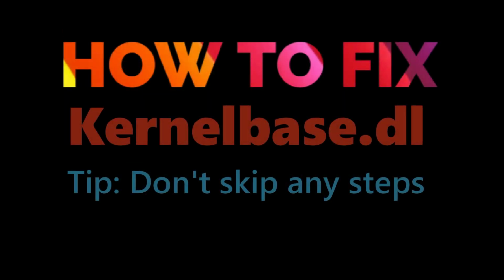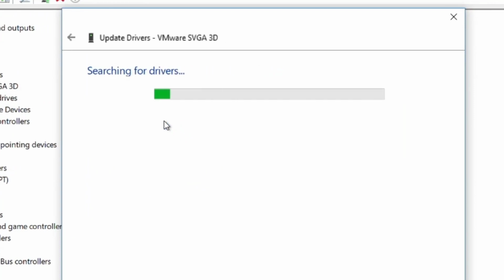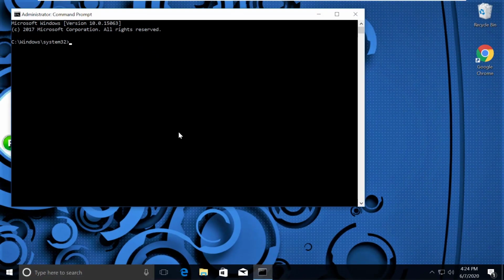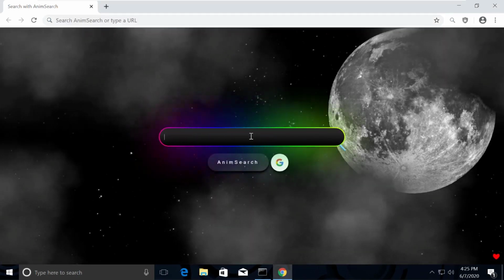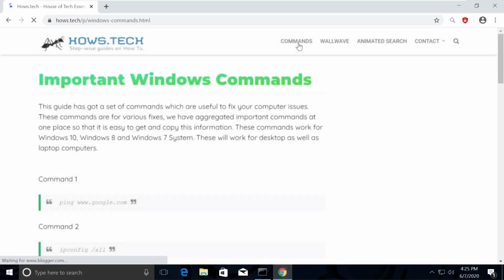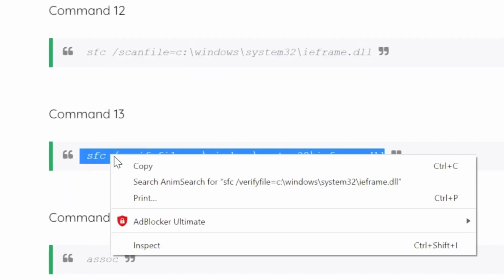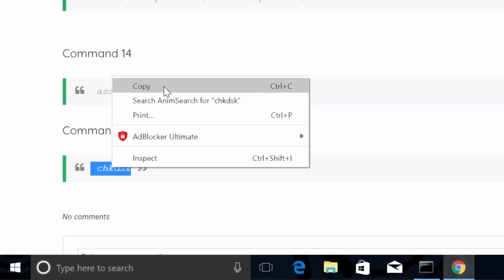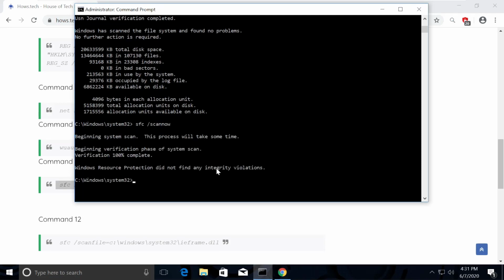KernelBase.dll Fix Windows 7 \ 8 \ 10 | How to fix kernelbase.dll error windows 10 Appcrash Error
This knowledge base will guide you through the steps on How to fix KernelBase.dll Fix Windows 7 \ 8 \ 10 | How to fix kernelbase.dll error windows 10 Appcrash Error

What is KernelBase.dll
KernelBase.dll file is a DLL (Dynamic Link Library) files that are stored in the system folder of Windows operating system. This is usually created automatically during the installation of the Windows operating system. KernelBase.dll file contains a set of procedures and functions of the driver, so it is important for the normal functioning of the Windows operating system.

Since KernelBase.dll files can be accessed by more than one program at a time, and the problem KernelBase.dll accident occurs on Windows operating systems including Windows 7, Windows 8 and Windows 10, it is difficult to narrow down the cause of the accident.

However, both the new is you can easily fix it by the following method. You do not have to try them all; just work your way down the list until you find one that works for you:

Try this fix
Here is a list of improvements that have solved this problem for other users. You do not have to try them all. Just work your way through the list until you find one that does the trick for you.

Restoring files KernelBase.dll
Updating your Windows system
Run the program compatibility troubleshooter
Reinstall the troubled program
Run System File Checker
Copy the same file from another computer
Pro Tip: Update your drivers

Language : English